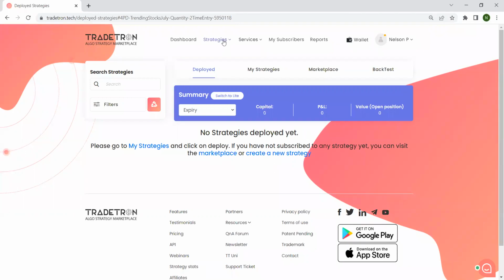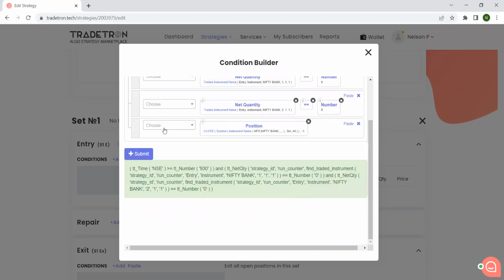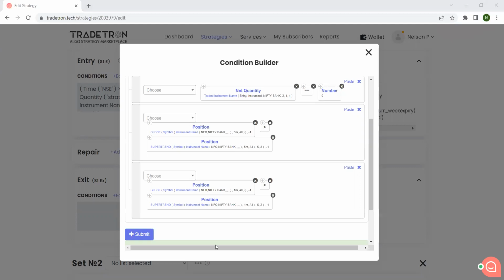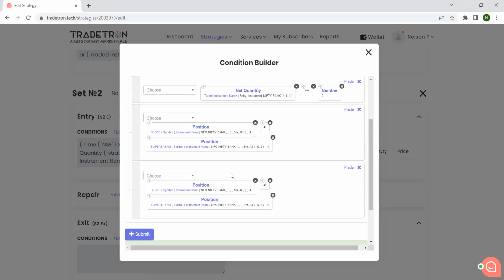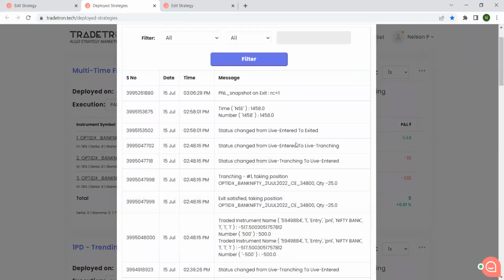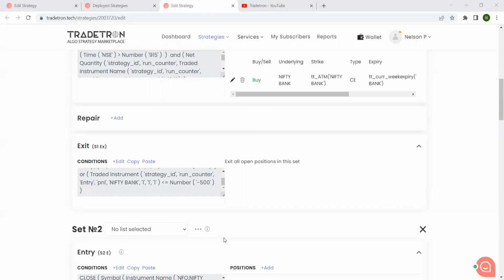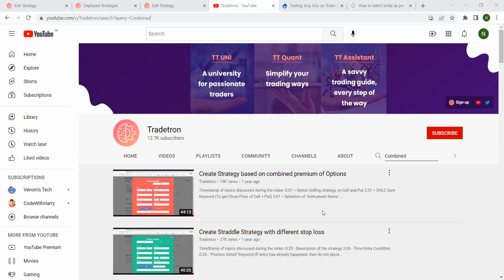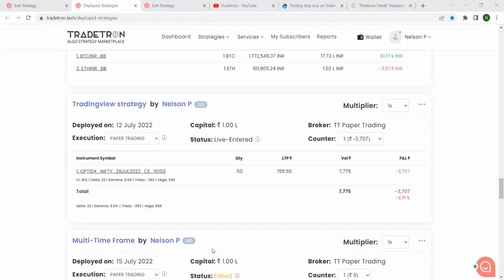How to create Multiple Time Frame (Multi - Time Frame) Strategy on Tradetron